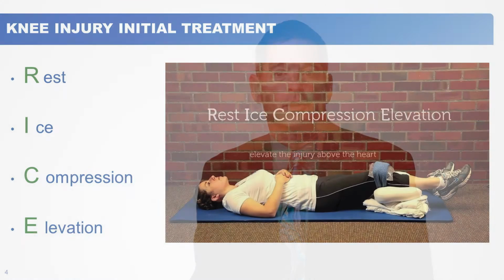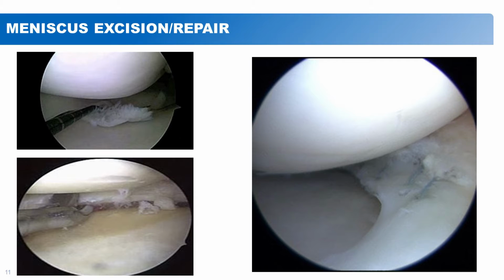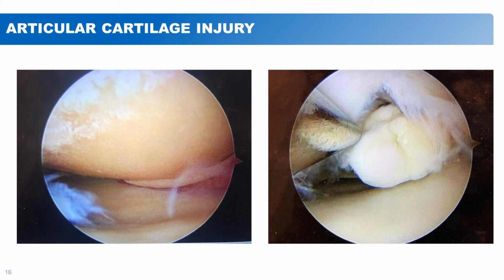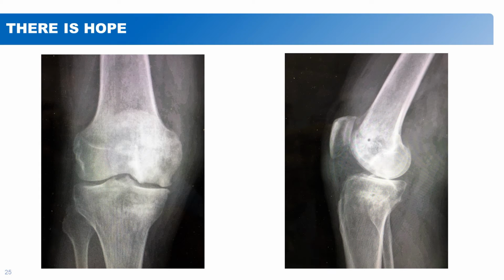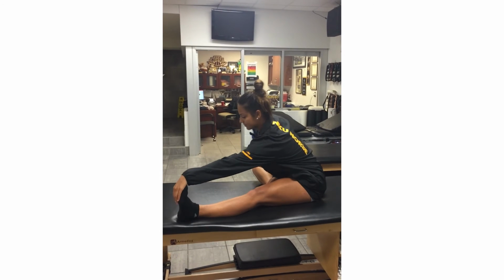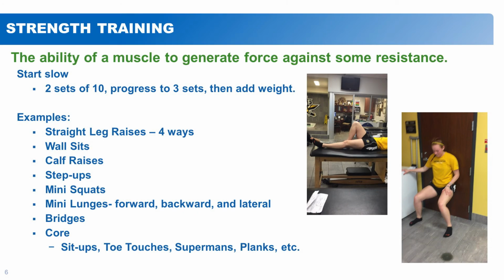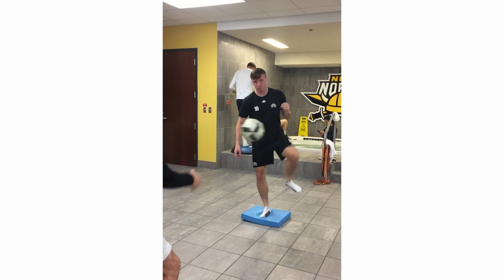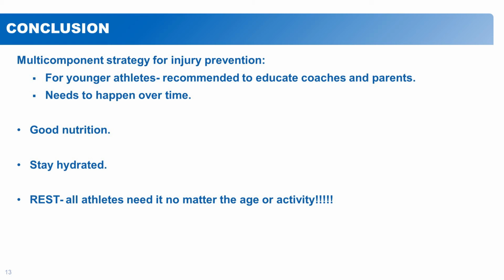Don’t Get Sidelined With a Knee Injury | OrthoCincy Orthopaedics & Sports Medicine | St. Elizabeth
Whether you have a nagging injury or arthritis pain, we know knee pain can impact your daily life — and we’re here to help. Watch this free webinar with our orthopaedic experts Forest Heis, MD and athletic trainer Molly Woods. The team will discuss the many different causes of knee pain, at-home tips for easing your pain and the benefits to the subchondylar procedure.